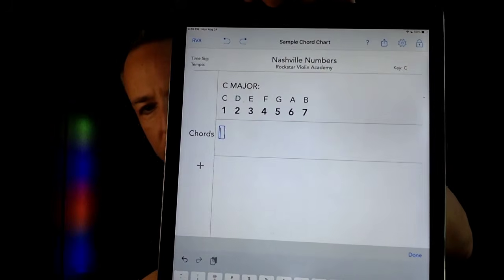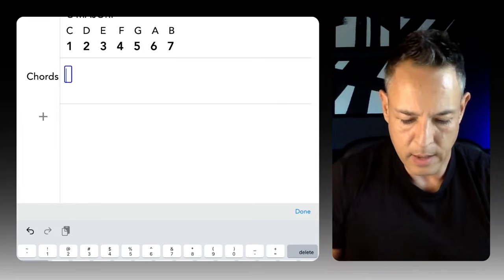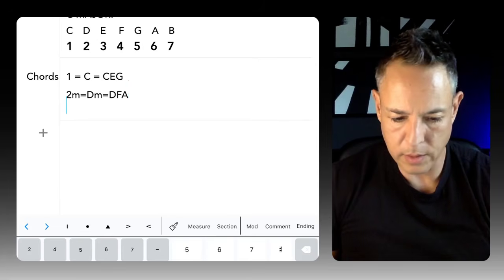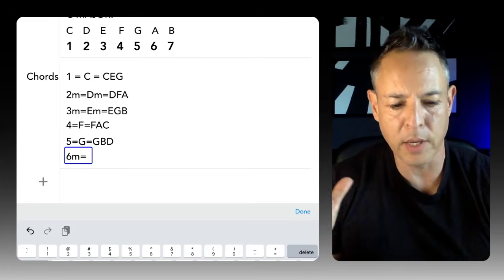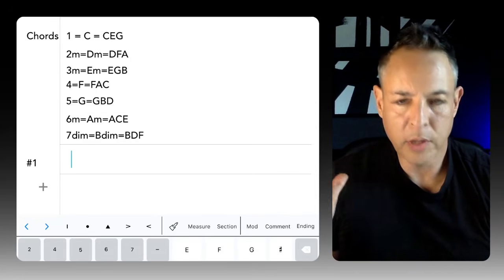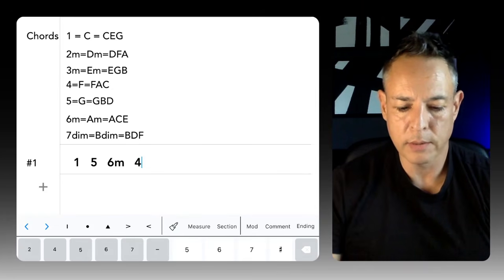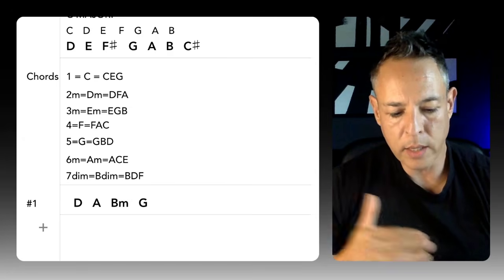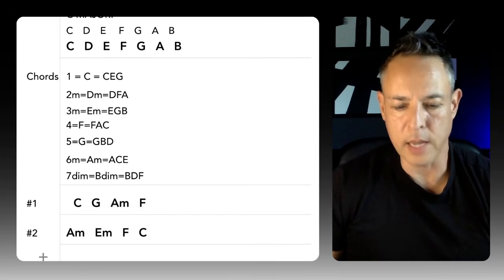What is the Nashville Number System? (And How to Use It)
Professional touring and studio violinist Haydn Vitera teaches you the basics of the Nashville Number System and how to use it.

Learn to read a Nashville Number Chart quickly. Master this musical notation system to interpret chords and progressions easily.

This tutorial breaks down the fundamentals of the Nashville Number System, a practical tool used by musicians to communicate chord progressions without complex sheet music.

Using the key of C major as a primary example, you will see how to identify chord relationships across any scale. By understanding how to read charts this way, you gain the ability to transpose songs instantly and communicate effectively with other band members during rehearsals, live performances and studio sessions.

00:00 Wait!  What are all these numbers?
00:38 What is the Nashville Number System?
01:07 How it works
02:49 The most important (commonly used) chords in any key
03:38 The 1Chart App
04:16 The chords and their Nashville Numbers in C Major
08:30 Chord Progression examples and how to read a number chart
11:40 Wrap-up and some benefits of using Nashville Numbers